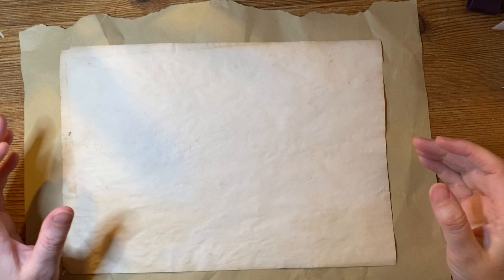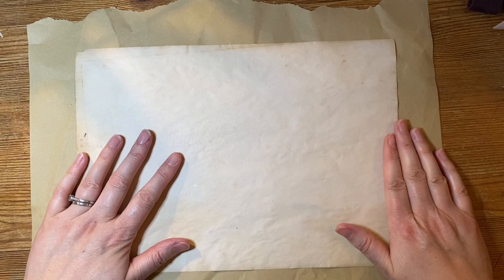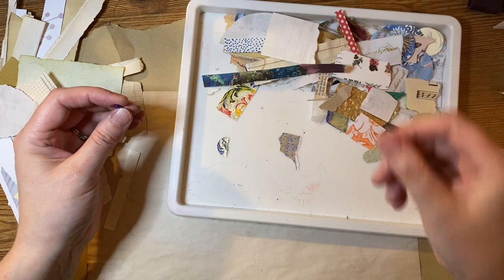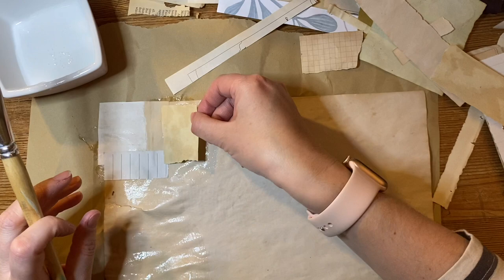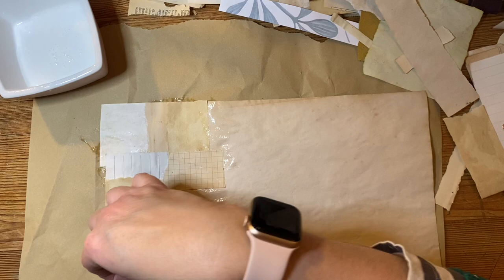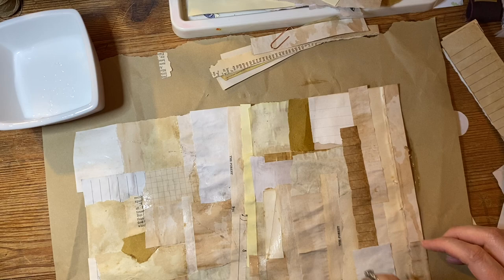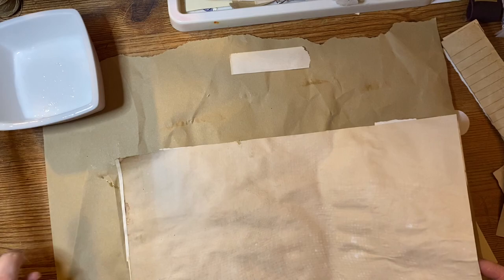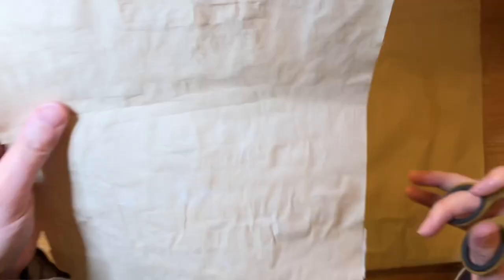Junk Journal Collage Masterboard to make Scrap Clusters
Fun scrap busting idea to reduce those off cuts from journaling projects. Using Tim Holtz stamps and distress Ink for Junk journal embellishments

Supplies:

Tim Holtz Mini inks kit

Black Archival ink and blending tools

Stencil set

Tim Holtz Entomology Stamp set

Silicon flower stamp set

Acrylic Clear Stamping Blocks Set

Vintage photo Ink Oxide

Ink brush set

I'm on Instagram @thetreasuredpage. Install the app to follow my photos and videos.